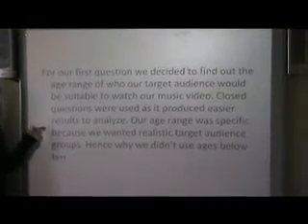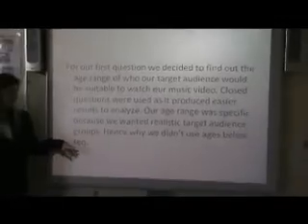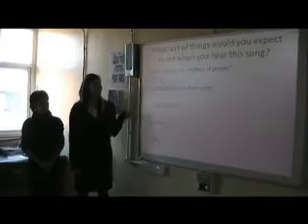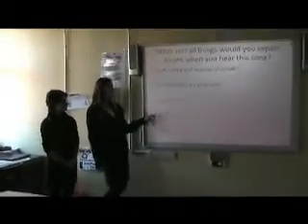firestarter presentation.mp4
Sophie, Ebony and Azzees presentation about Research and Planning for our music video "Firestarter".